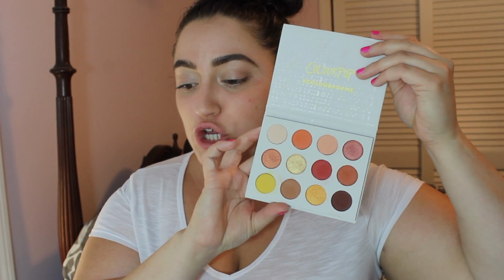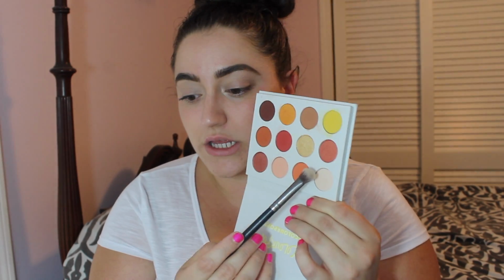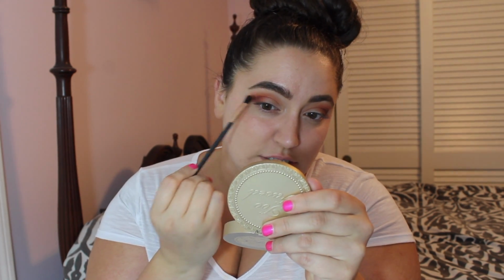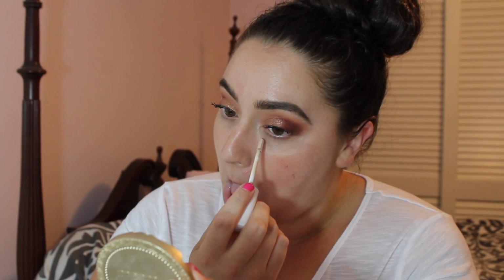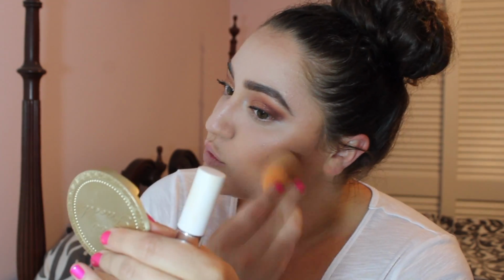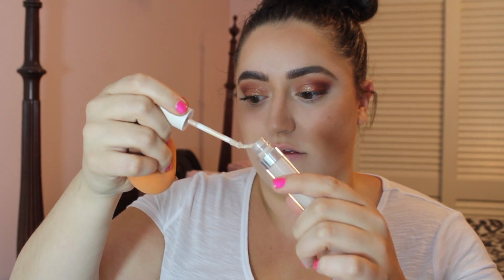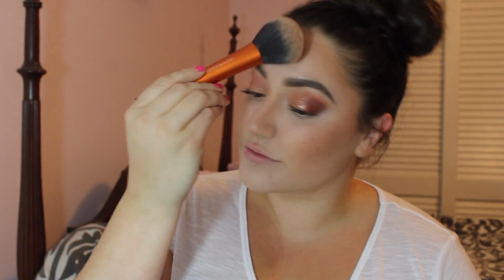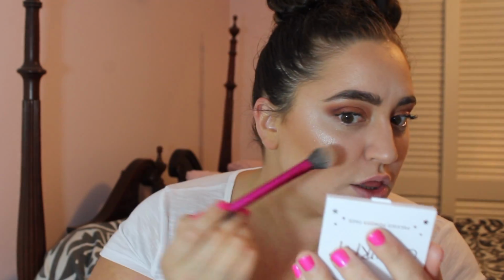COLOURPOP FIRST IMPRESSIONS | EYESHADOWS, CONCEALERS + FACE POWERS!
Hi, guys! [Watch in HD!]

I wanted to let you all know that this isn't a review video! I didn't wear the products long enough to be able to give you a full review of the product, and I tend to like to try things out a few times before giving my review. That said, I've used ALL of the products in this video over the past week and I love them all. The face powders are really good. The bronzer I have in the shade PRIVATE PARTY is beautiful for light to light/medium skin tones. It just gives the skin a nice glow. The highlighter, though glittery, does not emphasize texture. Their eyeshadows are a dream always, both pressed powers + super shock shadows and the concealers are really nice as well. They blend super easily, give really good coverage and dry down to a very comfortable matte. I'm personally not used to matte concealers, but they didn't make me feel dry at all. So I give everything five stars. I hope you guys liked this video and this makeup look! I sure did (minus my terrible blending during the contouring part but HEY we can't all be winners).

♡ PRODUCTS USED♡

→ Colourpop Eyeshadow Palette in Yes Please
→ Colourpop Super Shock Shadow in Lightening Bug
→ Colourpop No-Filter Concealer in Fair Neutral 10 & Deep Tan 55
→ Colourpop Pressed Powder Bronzer in Private Party
→ Colourpop Pressed  Powder Highlighter in S'il Vous Play
→ Colourpop Matte Lipstick in Cookie

♡ LINKS  & CODES ♡

MIKASA BEAUTY → ALEXISDIANABEAUTY15